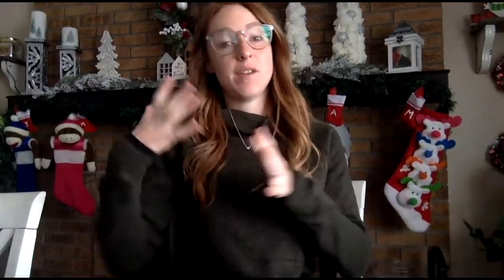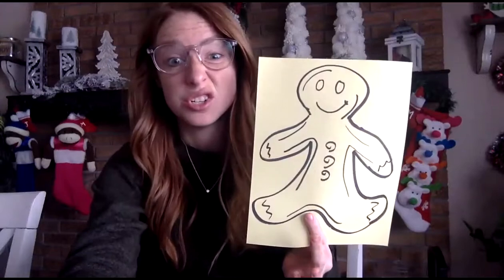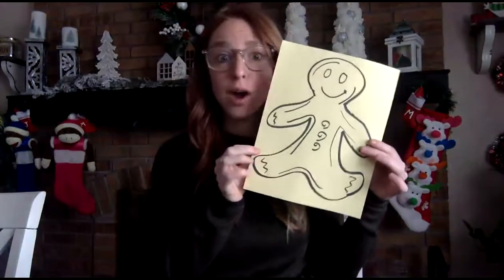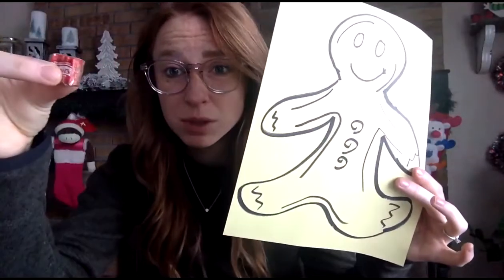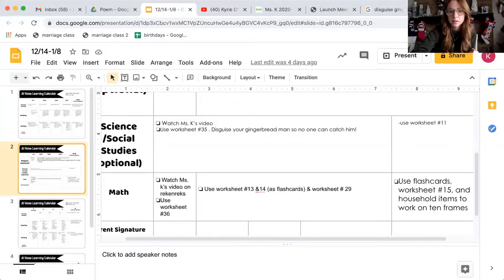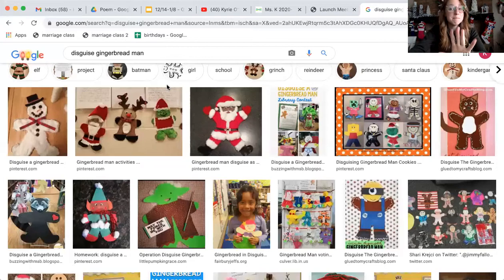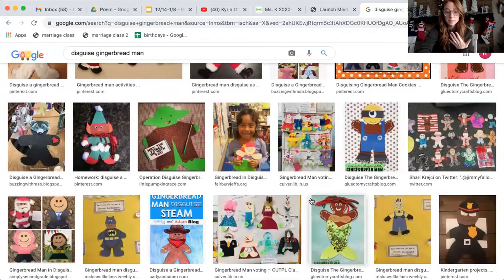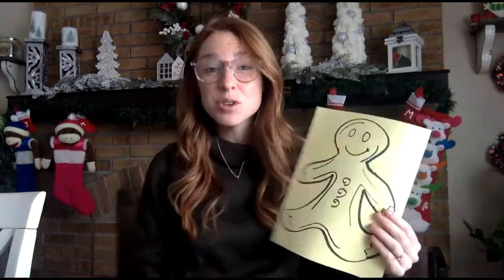gingerbread man- disguise